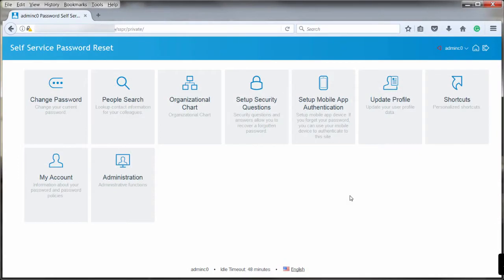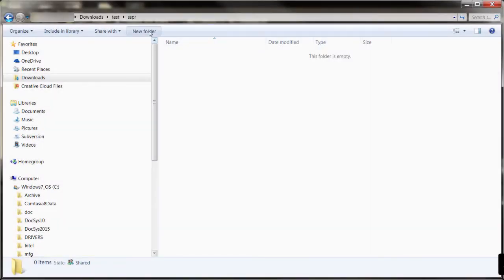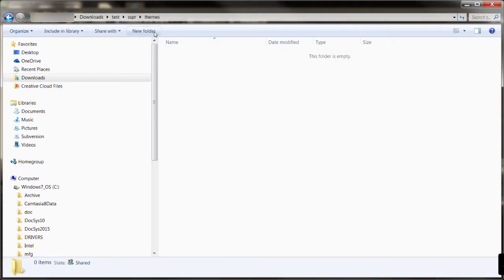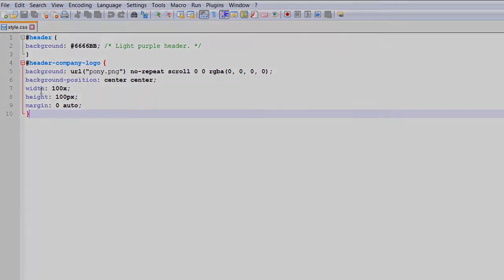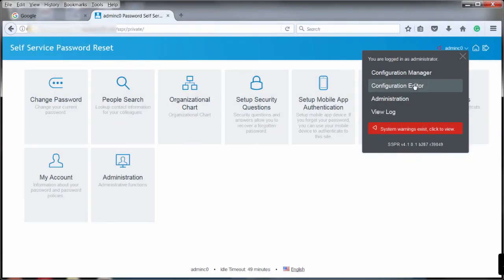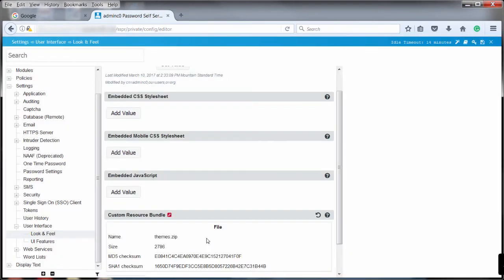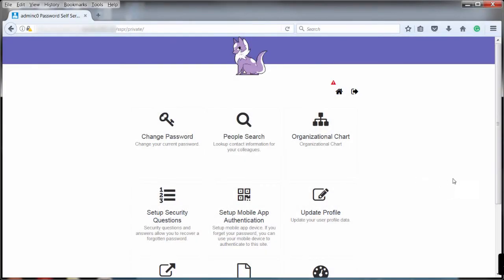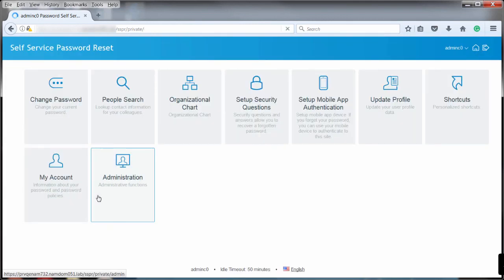HowTo Create a Custom Theme for Self Service Password Reset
Watch this training video on HowTo create a custom theme in Self Service Password Reset. This provides a custom look for your users.

Self Service Password Reset helps you enforce strong credential policies so you can reduce potential breaches as a result of poor password practices. With Self Service Password Reset users confirm their identity using a wealth of customizable verification techniques including two-factor authentication.

Self Service Password Reset is a convenient, user-friendly, web-based password management solution that substantially reduces password-related help desk tickets. Users no longer need to verify identity over the telephone, reducing password helpdesk calls by as much as 70%.